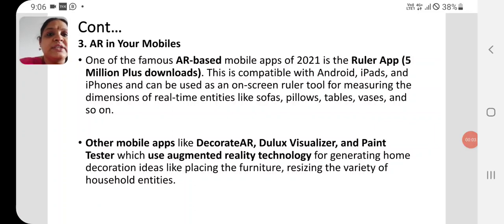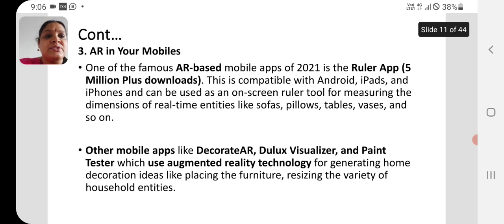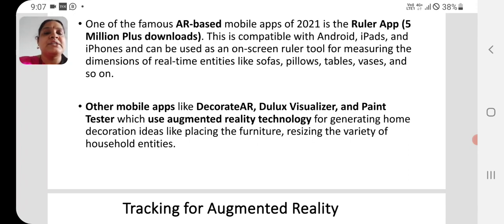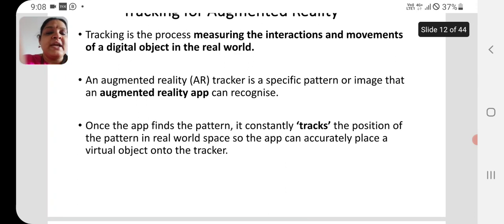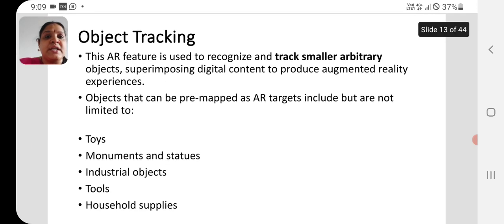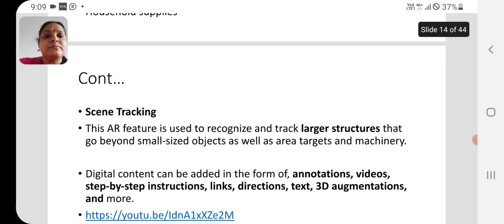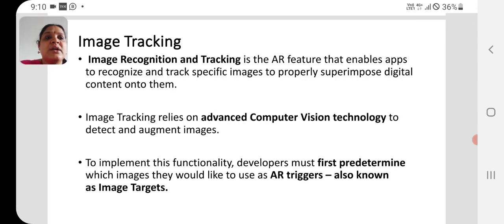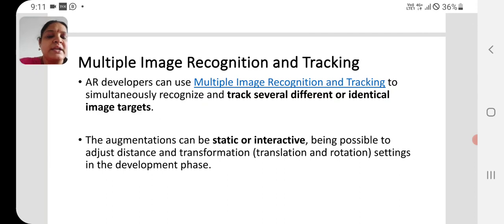applications AR and VR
how AR is used in various fields